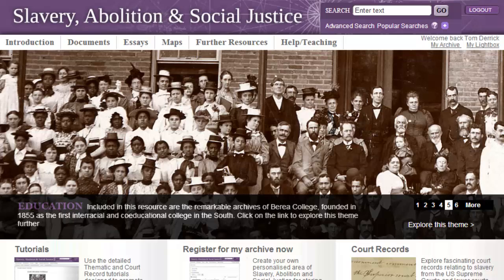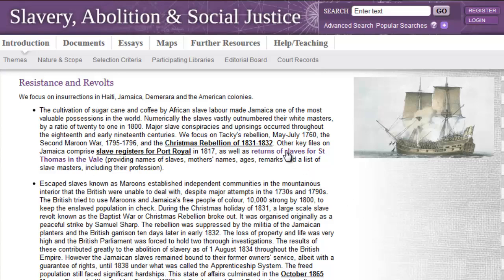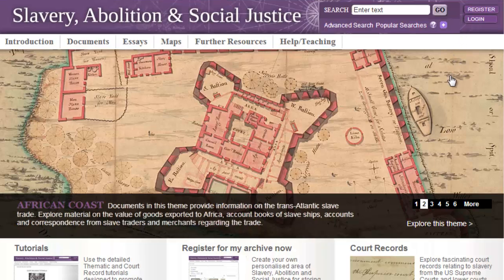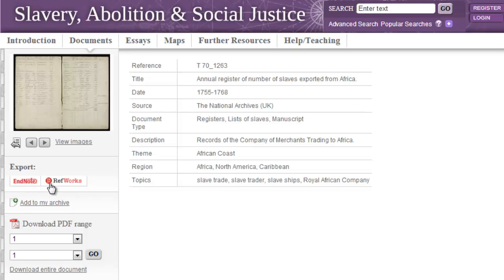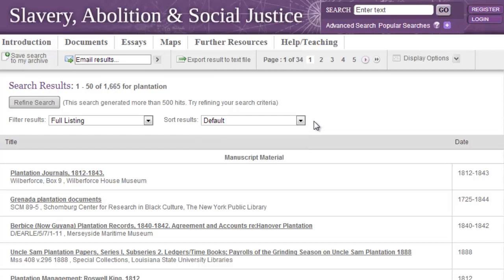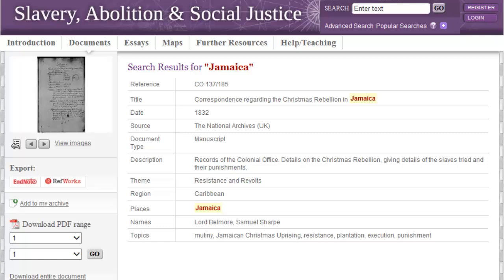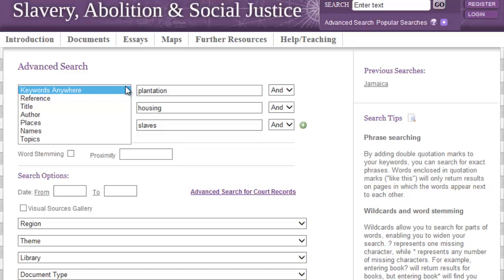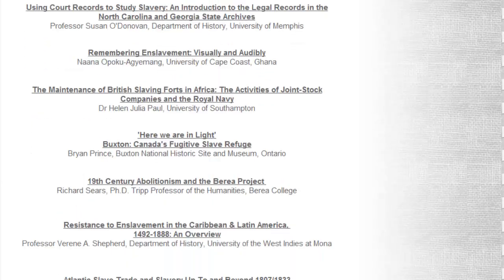Slavery Abolition and Social Justice Tutorial Video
A tutorial video for how to use the Adam Matthew digital primary source collection Slavery, Abolition and Social Justice.

A list of the key sections and where they appear on the video is detailed below:
1. Overview
2. Document Browsing  5.21
3. Document Image Viewer  7.30
4. Basic Searching  8.34
5. Popular Searches 10.46
6. Advanced Searching 12.07
7. Essays  15.51
8. Maps  19.39
9. Visual Sources Gallery  21.02
10. Chronology  22.52
11. Tutorials   23.06
12. My Archive 24.49
13. Teaching/Help  27.02
14. Feedback & Access  27.54